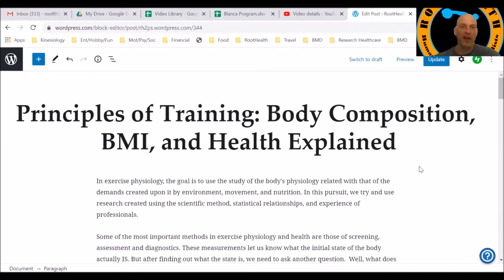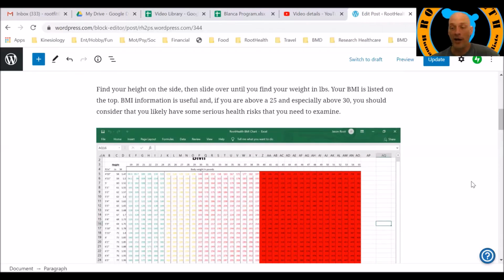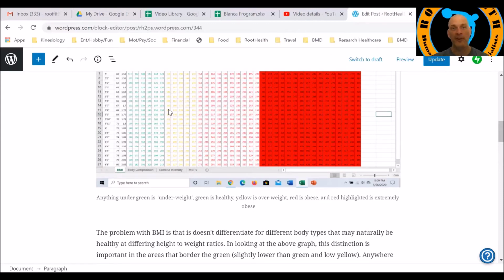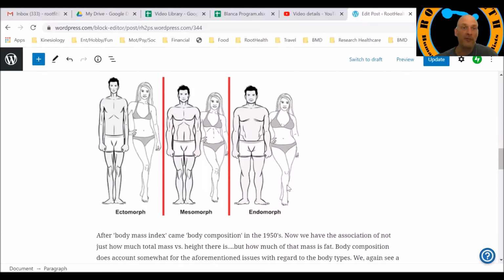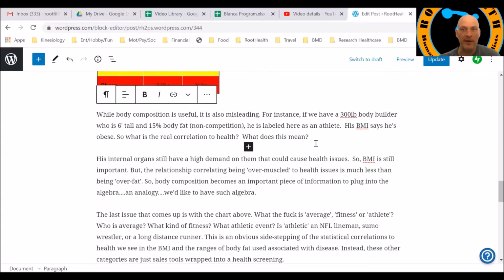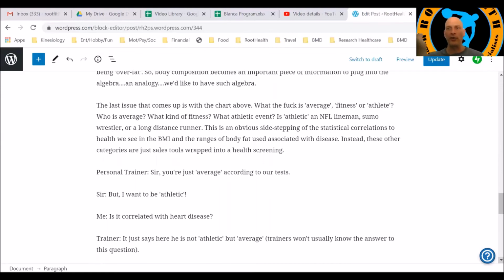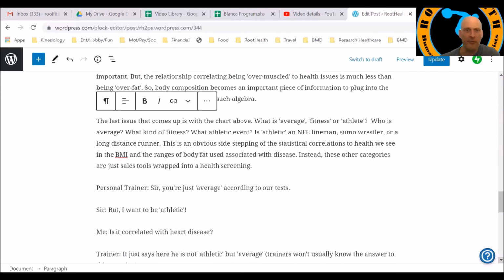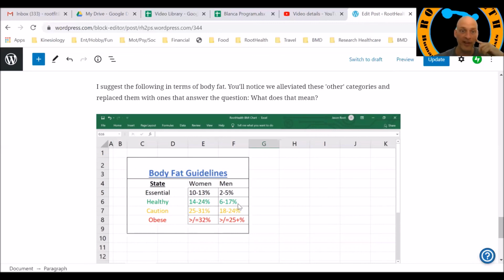PoT BMI, Body Comp and health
Are BMI and body fat the health indicators that they seem?